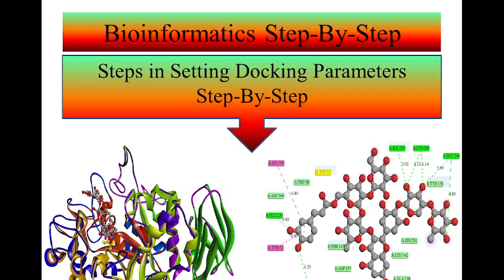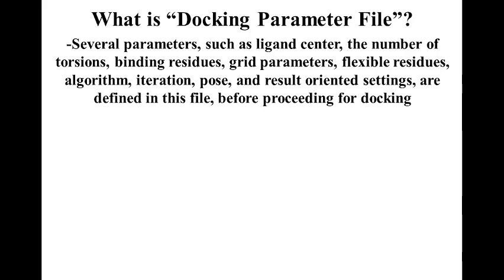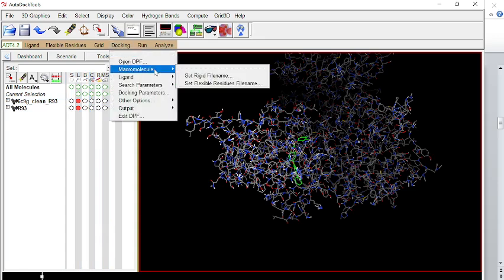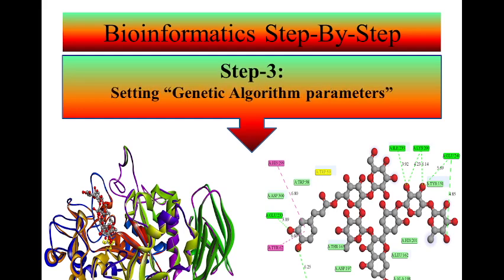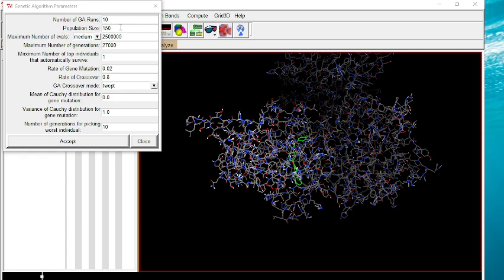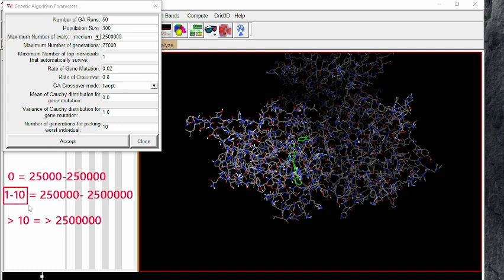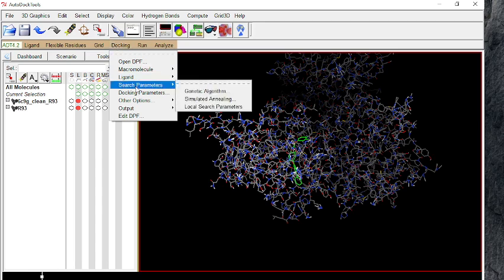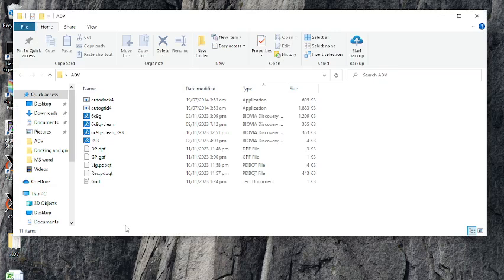Molecular Docking with AutoDock Vina | Creation of Docking Parameter File .dpf Tut-6 | For beginners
This is a series of 8 tutorials on “Site-specific Docking”, beginning from downloads and installation of docking tools to interpretation and visualization of the docking results. In each of these tutorials, I have performed and explained a major step of molecular docking in simple steps. Autodock Vina and MGLTools are widely used free software, playing a major role in computer based drug designing research. Every effort has been made to cover all activities of protein-ligand docking by using AutoDock Tools-1.5.7 only.

You can reach directly to these tutorials by clicking the respective links.